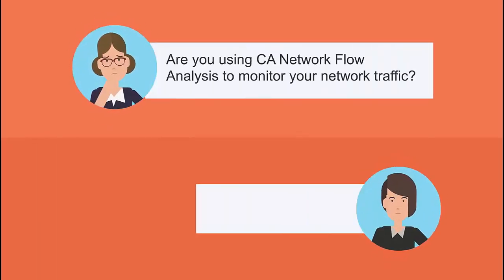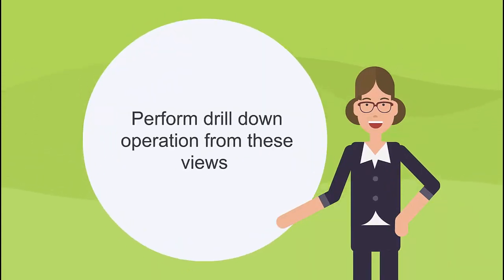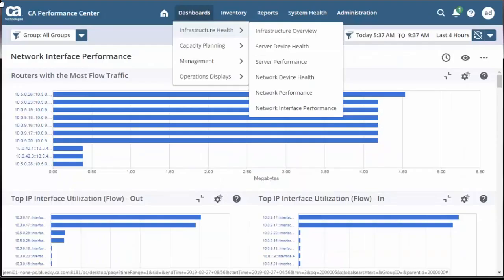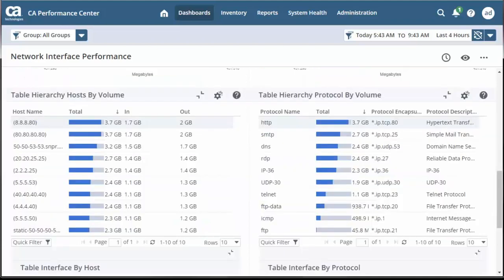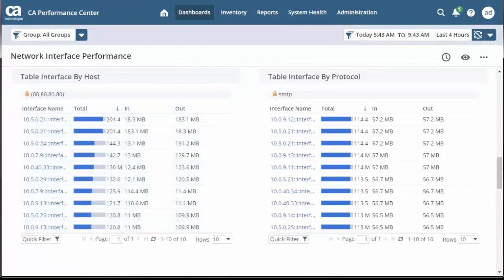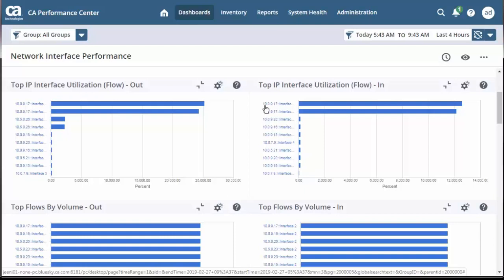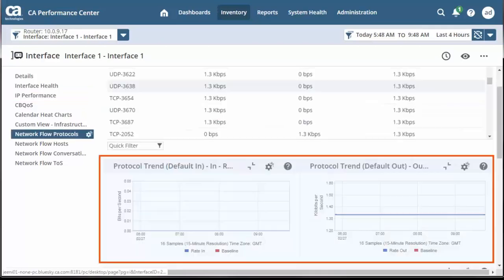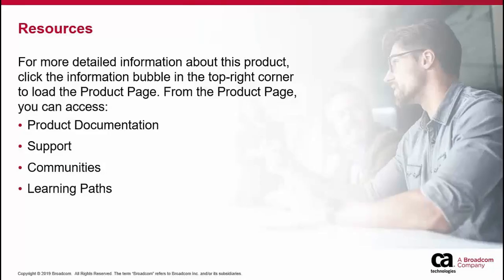CA Network Flow Analysis: Operational Workflow for Network Operations using NetOps Portal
Watch this video to learn how you can drill down CA Network Flow Analysis data for an interface within Performance Center without navigating to the CA Network Flow Analysis console.